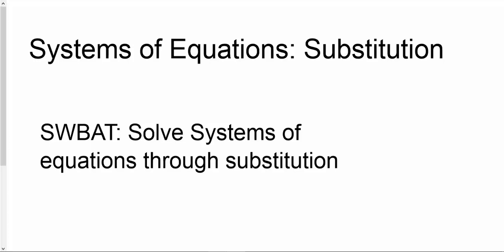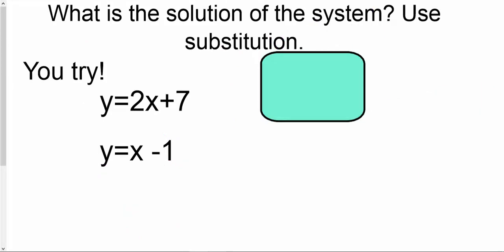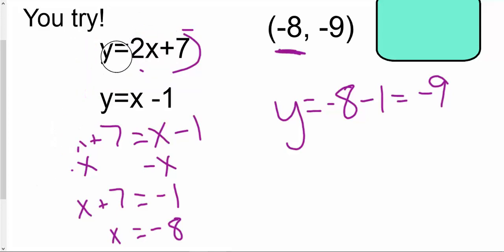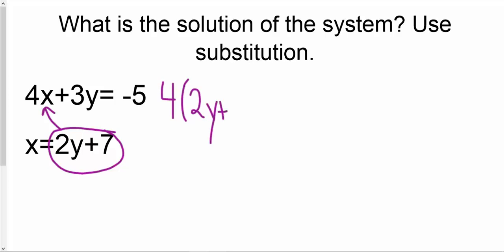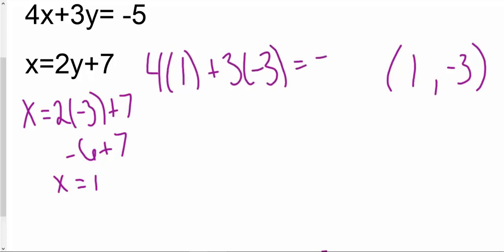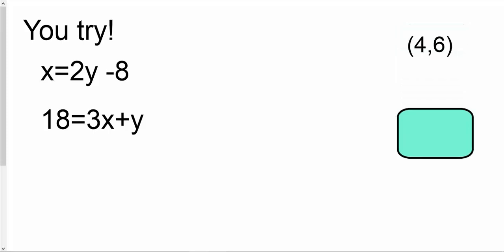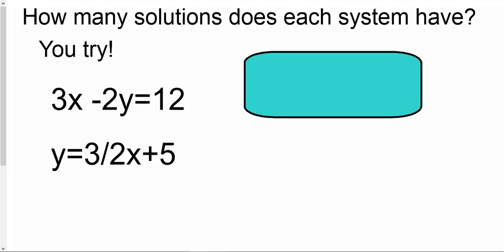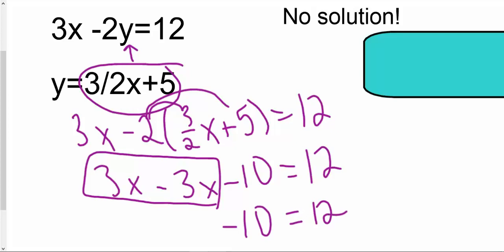Systems of Linear Equations-Substitution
Solving linear systems for x & y and using substitution to find the intersection